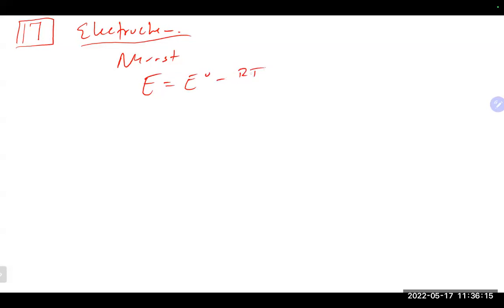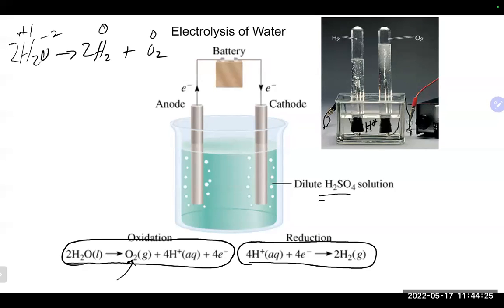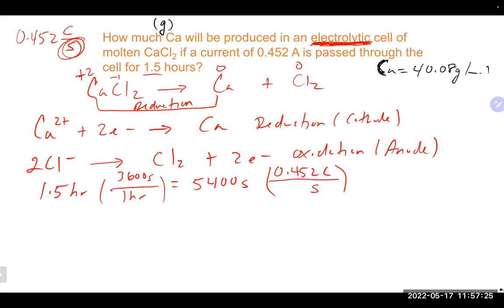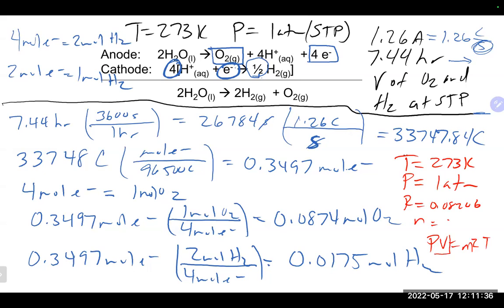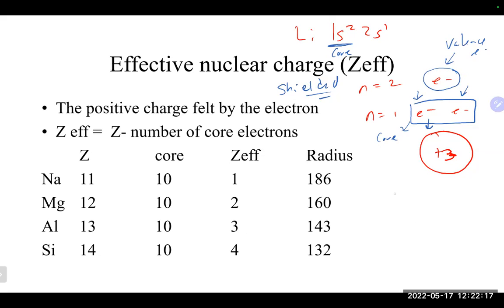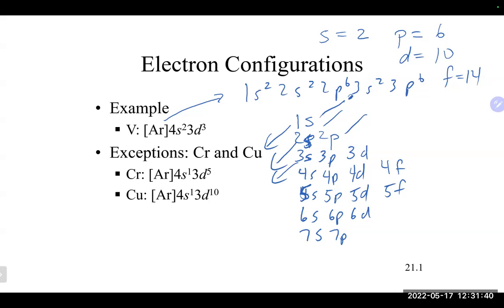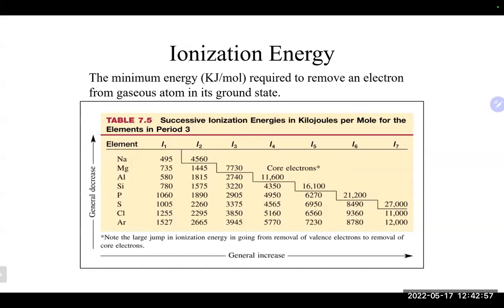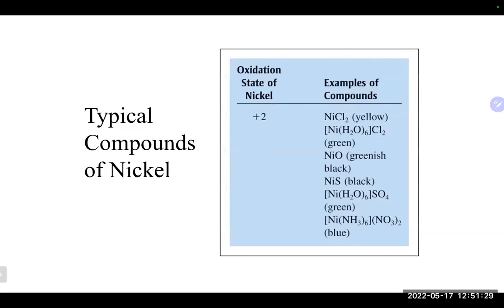Chem 51 Lecture 5/17/22 (Ch 17 and 19)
We lectured on Ch 17 and 19 (electrolysis, transition metals)